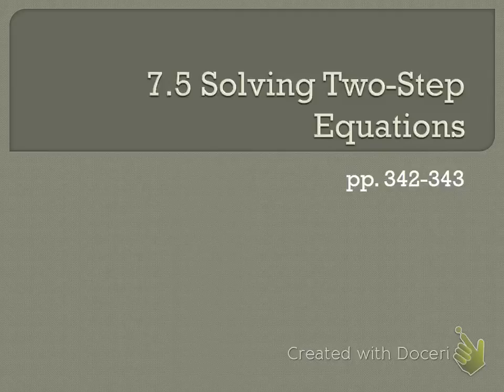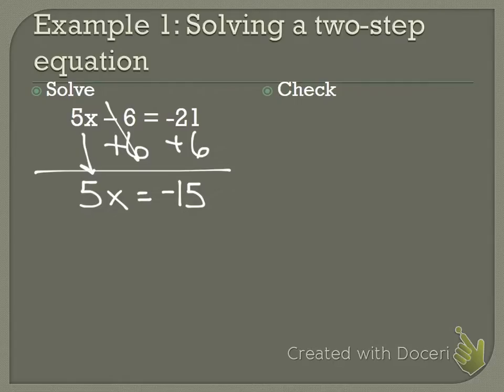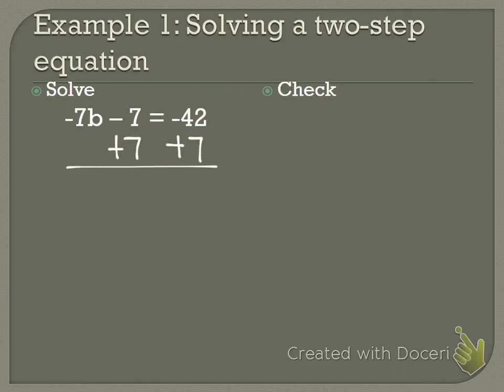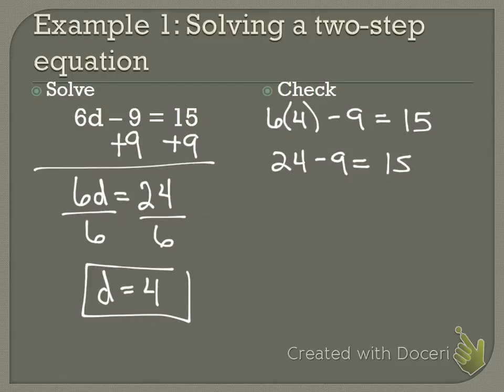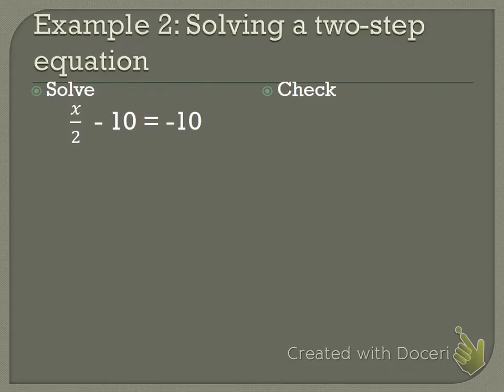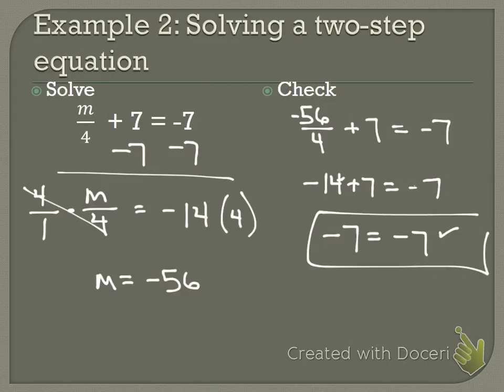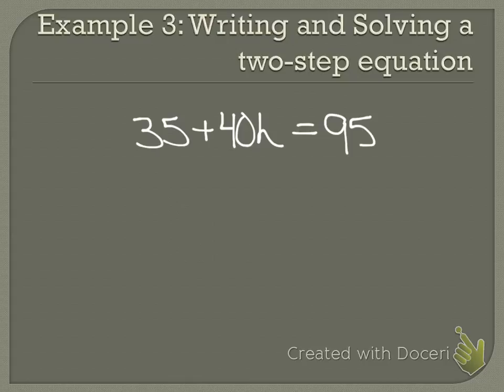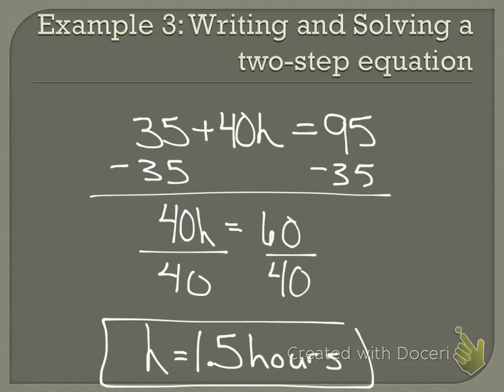Math 7: 7.5 Solving 2 step equations